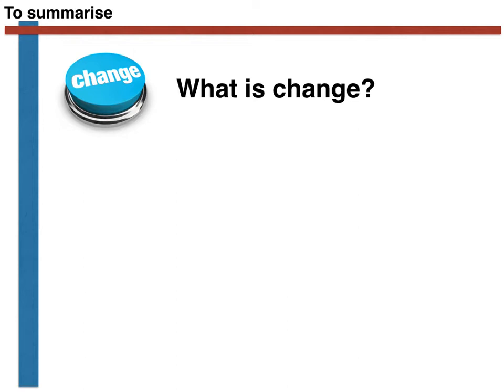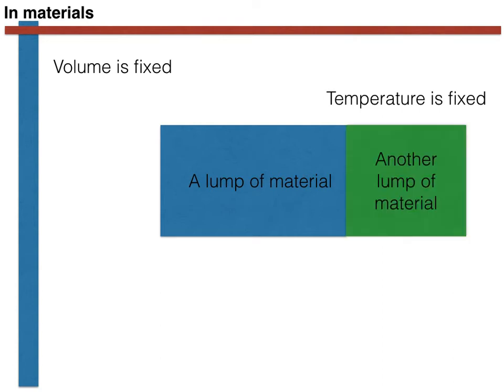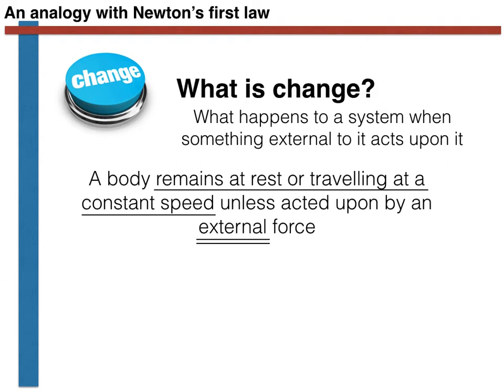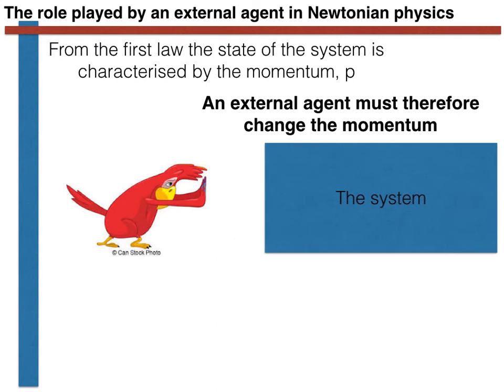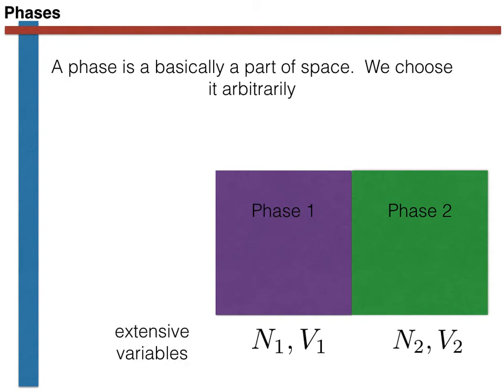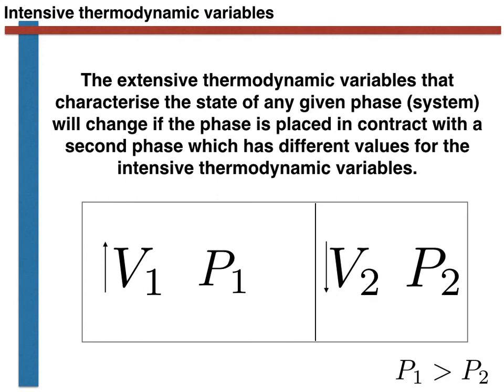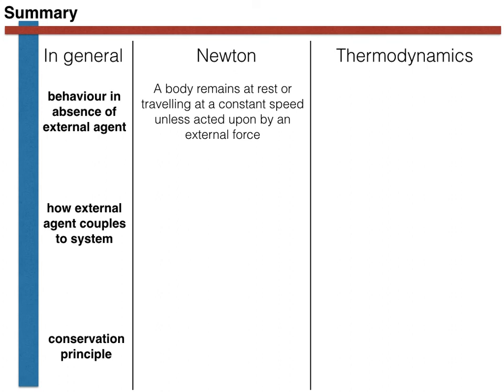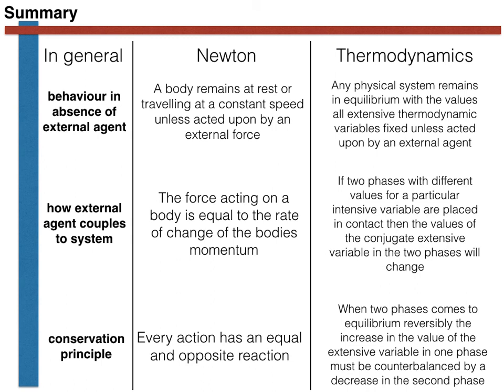The analogy between classical thermodynamics and Newtonian Physics